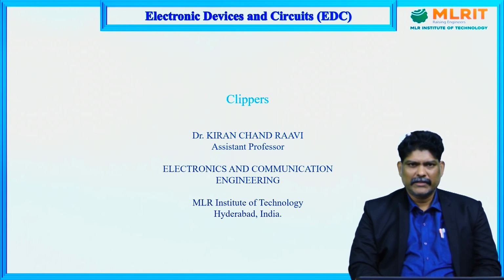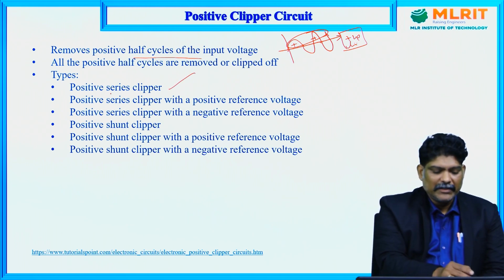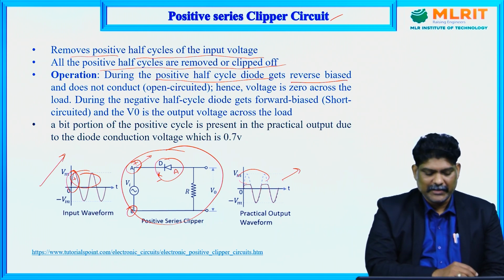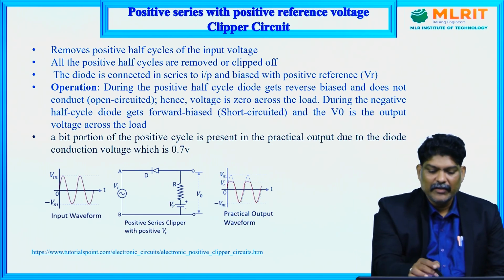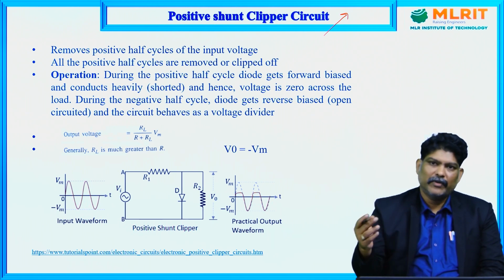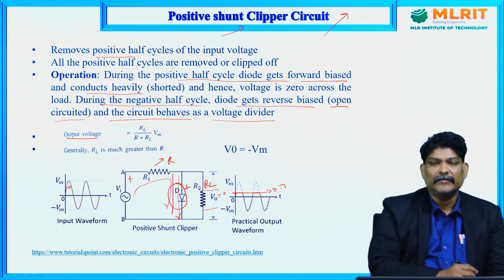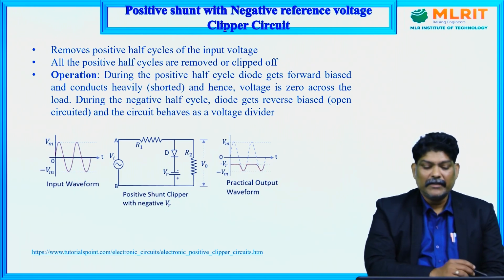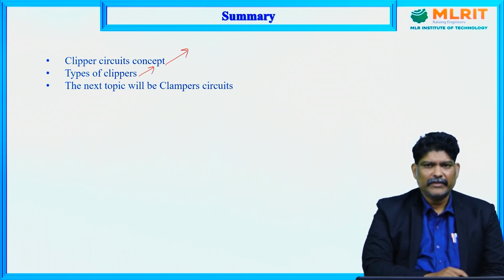LEC15|Electronic Devices and Circuits | Clippers By Dr. Kiran Chand Raavi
Hyderabad.